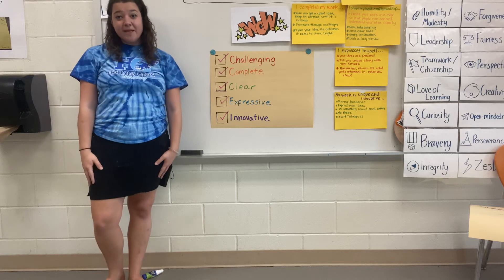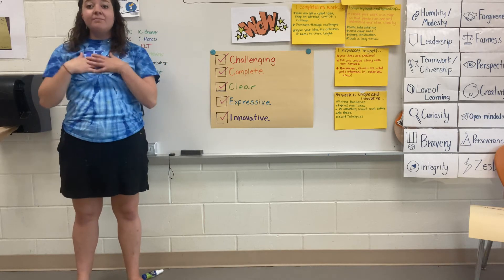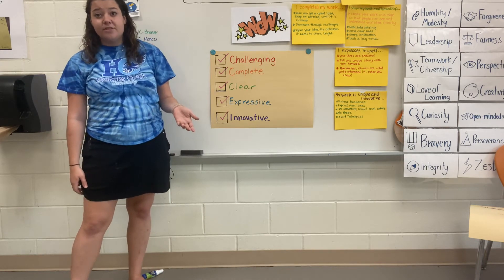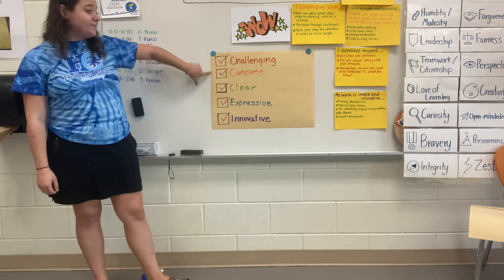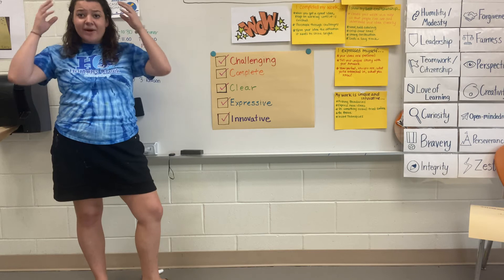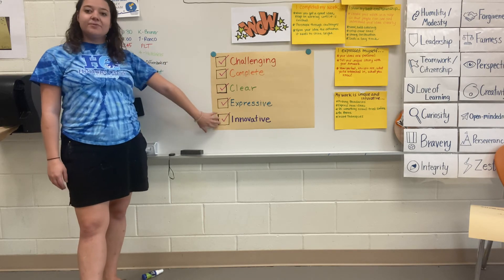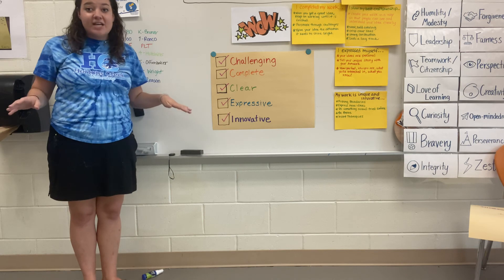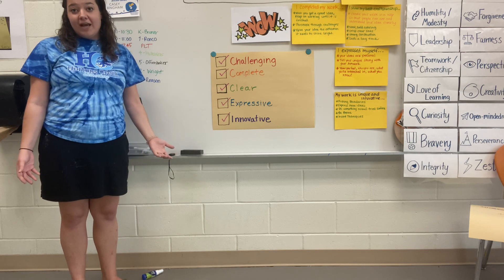What is wow work k2